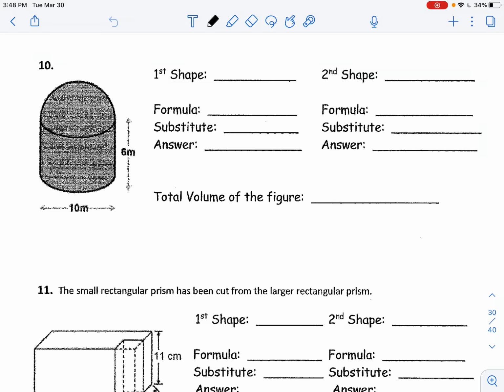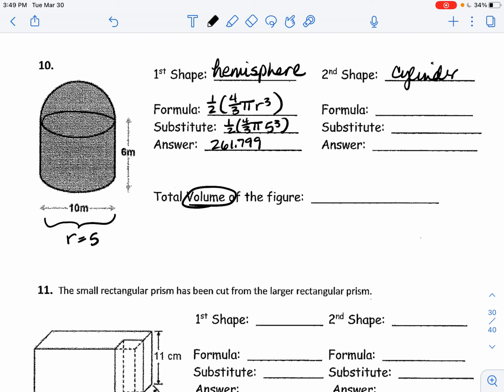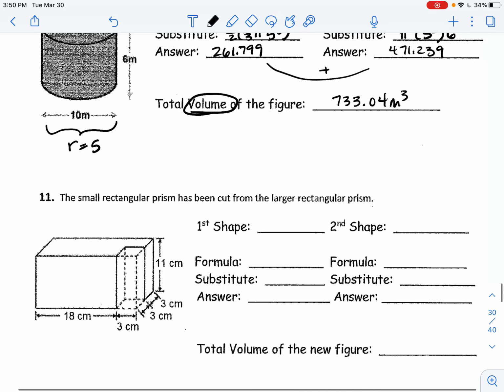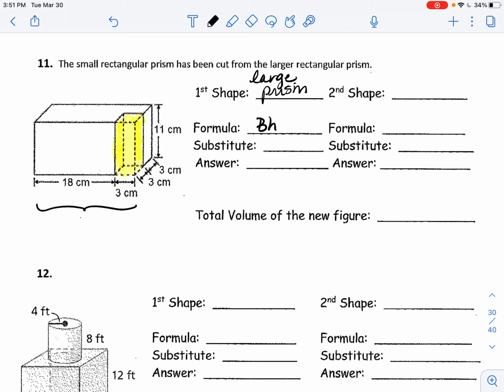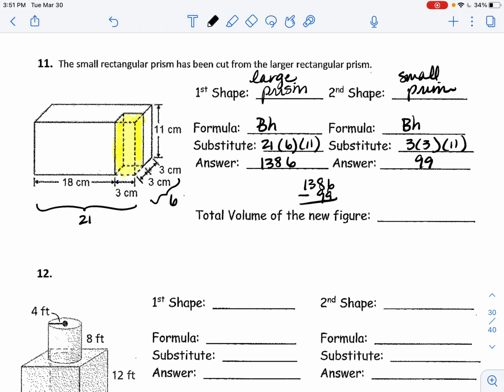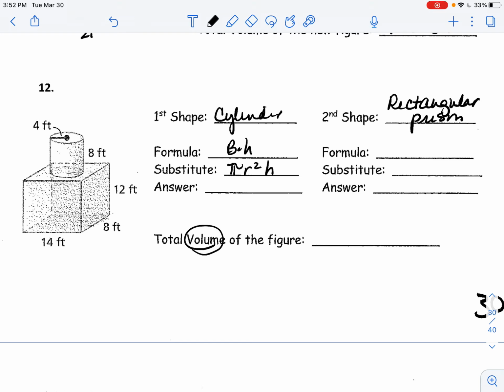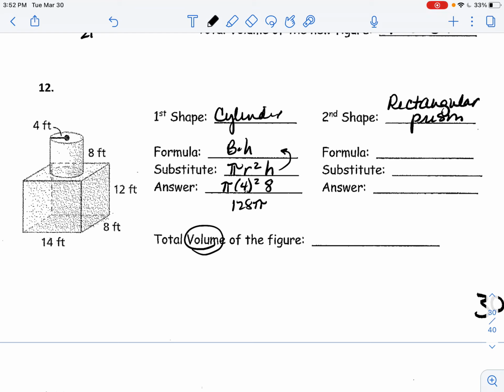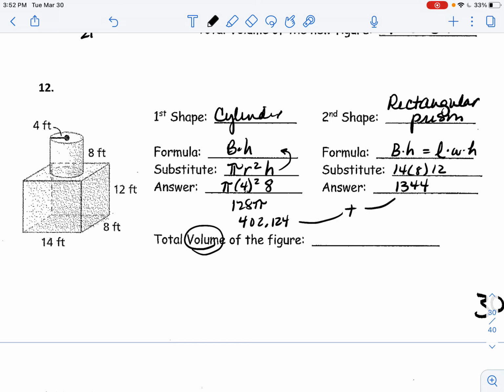Geometry U9 5 Composite SA and Volume Part 2